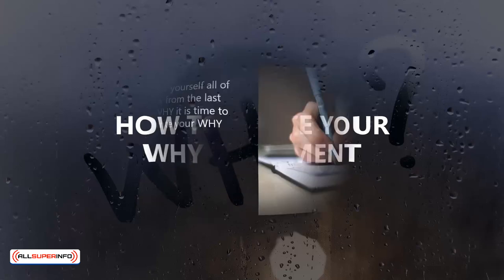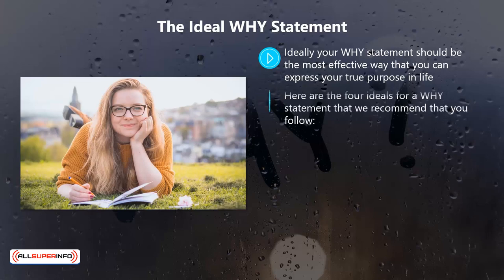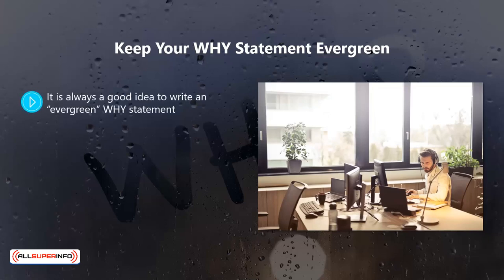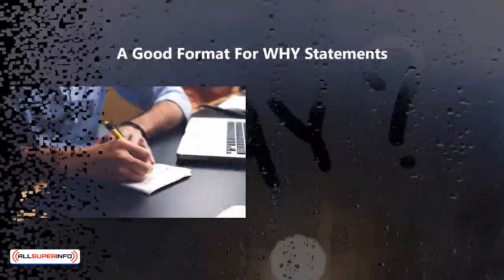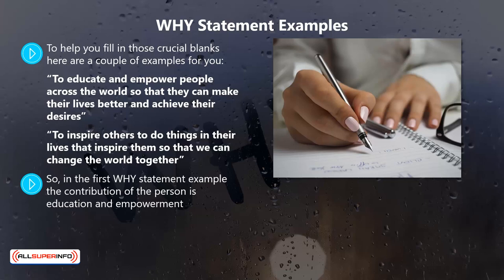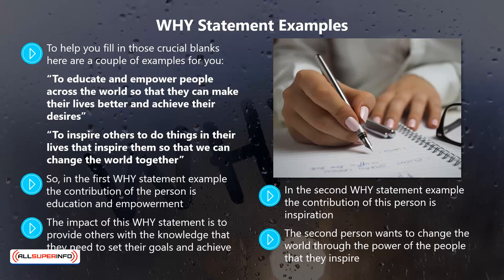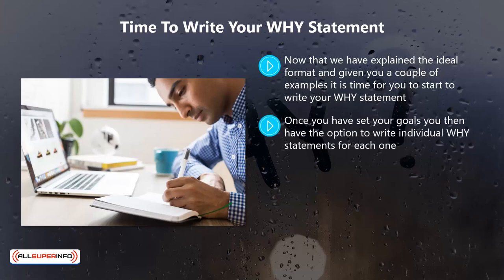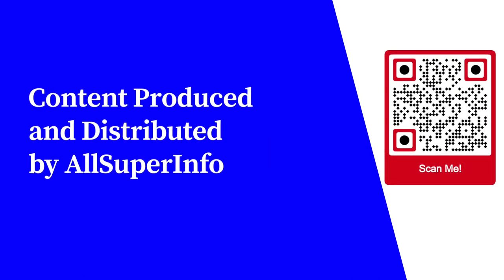Video 5 How To Write Your WHY Statement